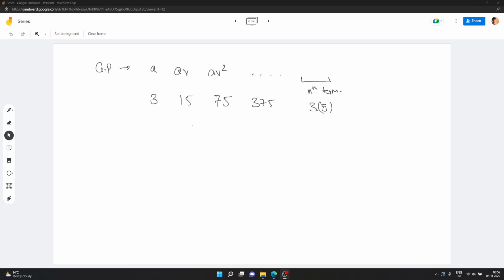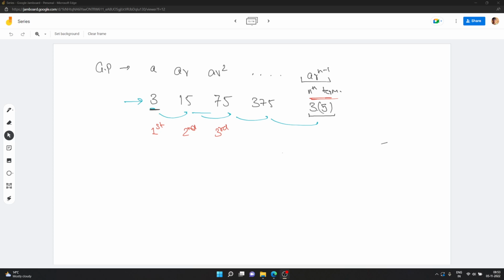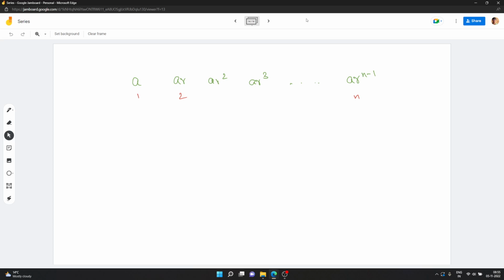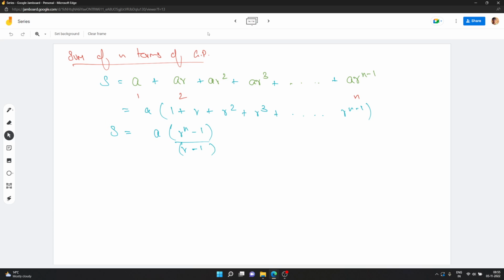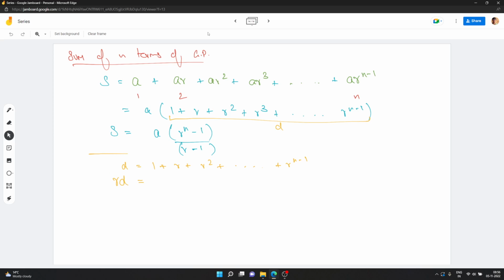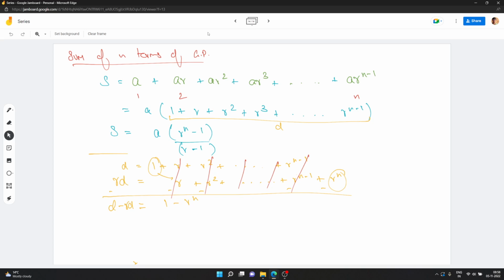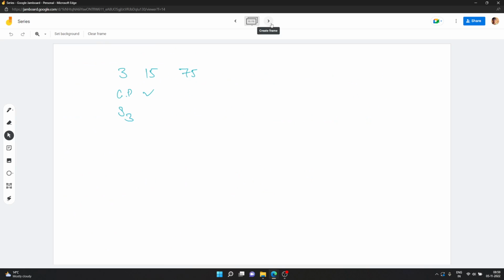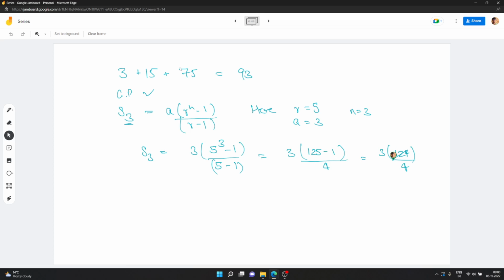Geometric progression - nth term and sum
GP nth term and sum of n terms of GP